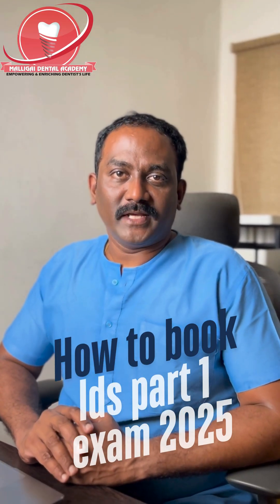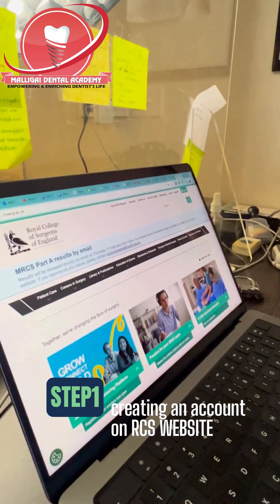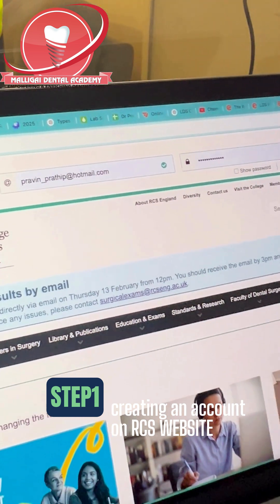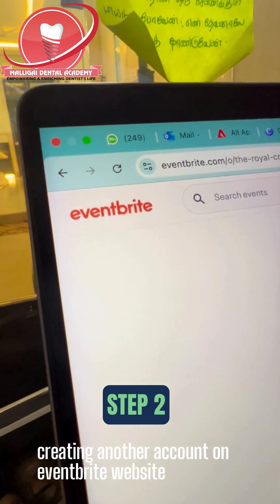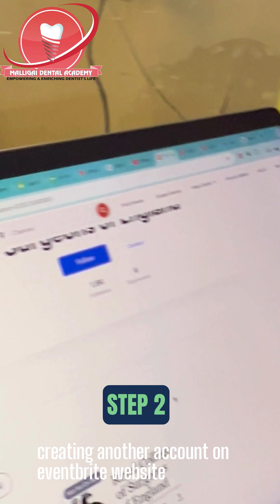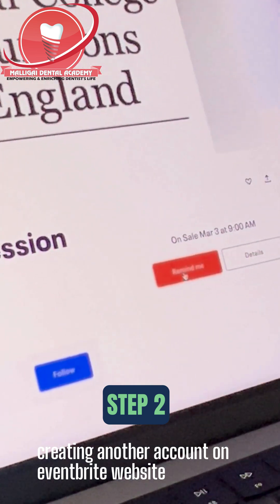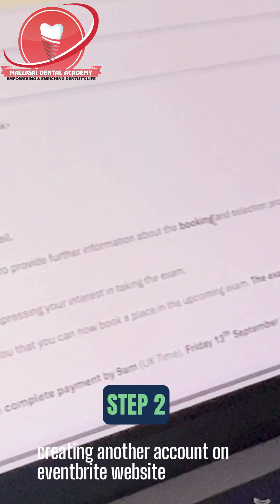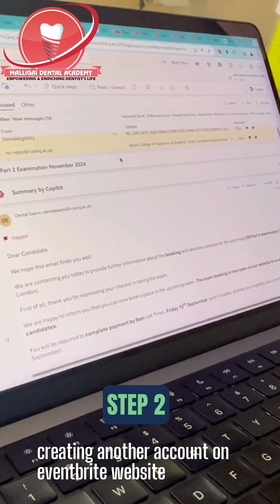Licence in Dental Surgery Part 1 exam Booking opens 03 March 2025 ,How to Book the exam ? LDS1 EXAM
Booking Date: 03 March 2025
Exam Date: 28 May 2025 (London)
Exam Fee: £900

Step 1:
Go to the Royal College of Surgeons (RCS) website and create an account using your official name.

Step 3:
On 03 March, visit Eventbrite and book your place. The portal will only be open from 9:00 am on 03 March to 5:00 pm on 05 March 2025 (UK time). Once registered, you will be placed on an expression of interest list.

Step 4:
The Royal College will review the list of registered candidates. Those selected will receive a confirmation email.

Step 5:
Successful candidates must pay the exam fee on the RCS England website by 12 March 2025. Failure to pay will result in losing your slot.

Step 6:
Submit all required eligibility documents by 14 March 2025 to . Failure to submit on time will result in withdrawal without a refund.

Eligibility Requirements:

Final Degree Certificate: Submit a verified copy by a Notary Public, lawyer, or similar authority. Provisional certificates will not be accepted.
ENIC Certificate (for non-UK qualifications): Evidence that your qualification meets UK standards.
Passport: Submit a clear, certified copy of your valid passport, verified by an authorized person.
Name Change (if applicable): Provide certified legal proof of the name change (e.g., marriage certificate).
Translations: Non-English documents must be accompanied by certified translations.
Document Verification:
Certified documents must state: "This is a true copy of the original," be signed, dated, and stamped by an appropriate authority.